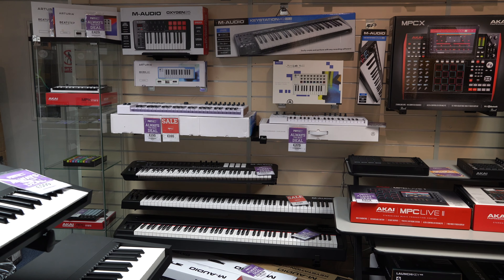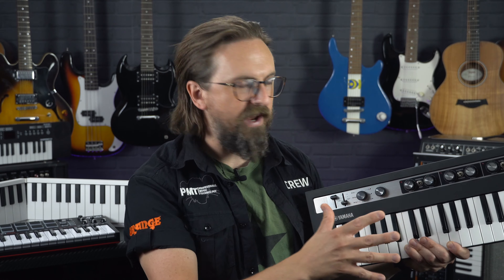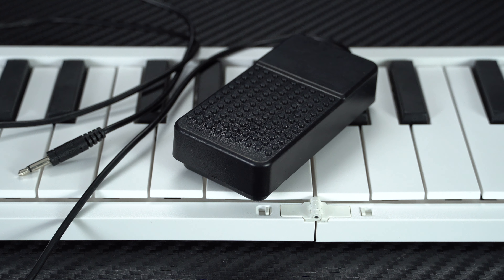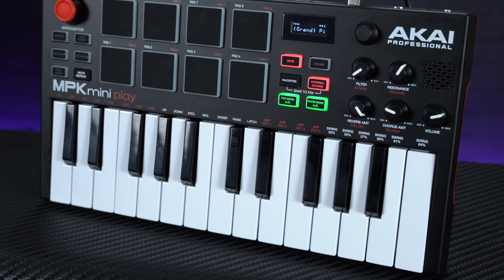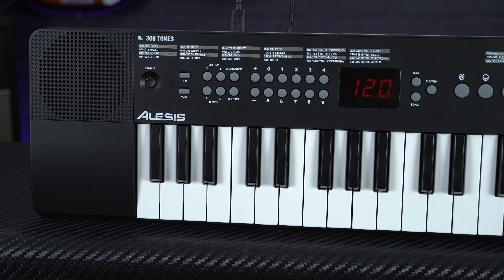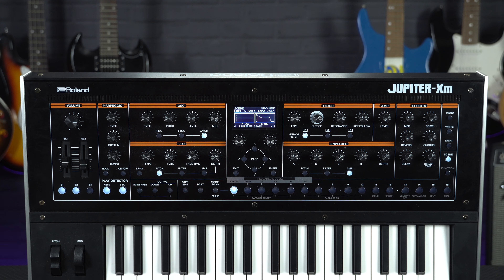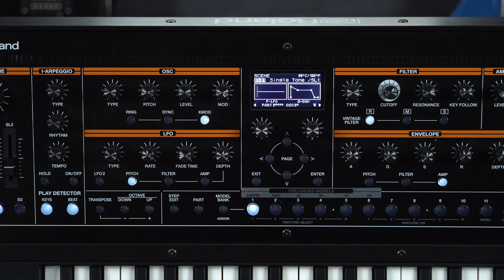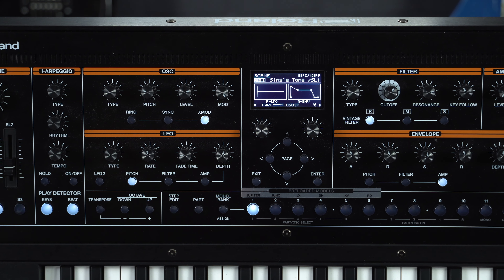Top 5 Travel-Sized Keyboards - The Best Portable Pianos & Synths!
Sam checks out 5 of our favourite travel-sized keyboards, pianos and synthesisers.  Find out more about any of the models featured in this video at PMT Online...

00:00 Travel Keyboard Criteria
00:58 Yamaha Reface Range Specs & Features
02:18 Yamaha Reface CP Demo
03:13 Carry-On Folding Piano Specs & Features
04:59 Carry-On Folding Piano 49 Demo
06:00 Akai MPK Mini Play Specs & Features
07:18 Akai MPK Mini Play Demo
08:34 Alesis Harmony 32 Specs & Features
09:59 Alesis Harmony 32 Demo
10:39 Roland Jupiter-XM Specs & Features
11:37 Roland Jupiter-XM Demo #1
12:35 More Roland Jupiter-XM Features
13:32 Roland Jupiter-XM Demo #2
14:52 Where To Buy The Best Travel Keyboards, Synths & Pianos

In this buying guide, we run through the main features of 5 of the best travel pianos, keyboards and synths.  Now obviously, there's a huge range of small MIDI controller keyboards on the market, from the likes of Novation, M-Audio, Arturia and Native Instruments, but these aren't much good unless you've got a computer to connect them to.

So when selecting the keyboards for this video, we decided that they all had to tick off a list of travel based criteria.  To be a truly standalone travel piano, they must have onboard sounds and built-in speakers, they have to offer the option of being battery powered, and most importantly, they must be small enough to fit in a backpack or suitcase.

With all this in mind, we've selected 5 keyboards to suit different budgets, applications and levels of playing ability, so if you're looking for the best portable piano, best cheap keyboard for beginners or best small synthesiser or mini midi controller, hopefully we can point you in the right direction!